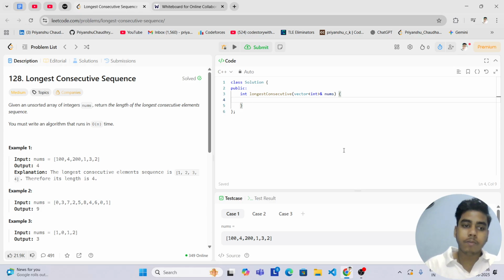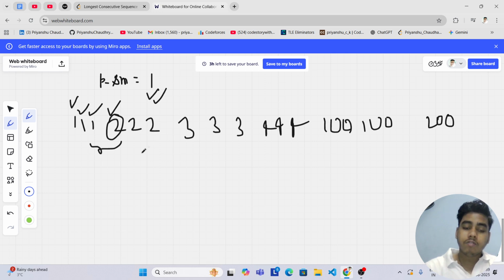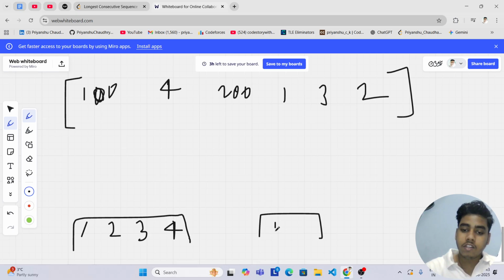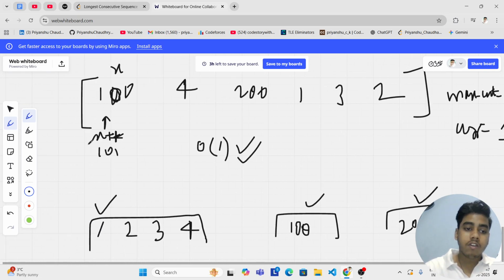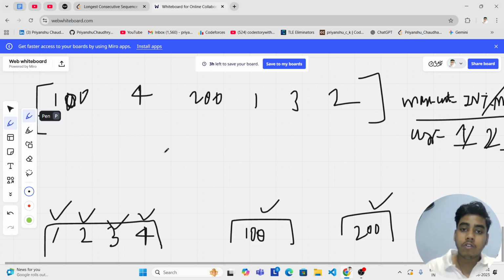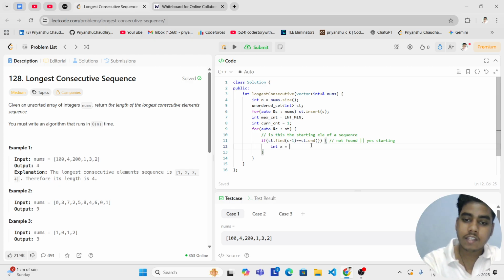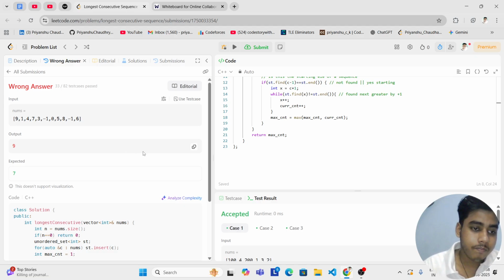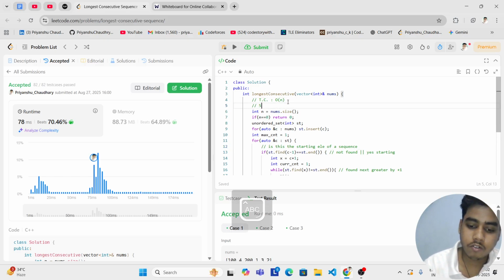Longest Consecutive Sequence | LeetCode 128 | Mastering the SDE Sheet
In this video, I break down the "Longest Consecutive Sequence" problem (LeetCode 128) of the sheet, covering the brute-force, better, and optimal solutions.